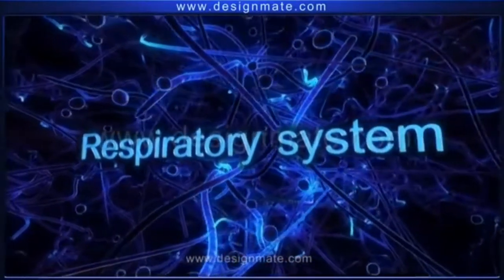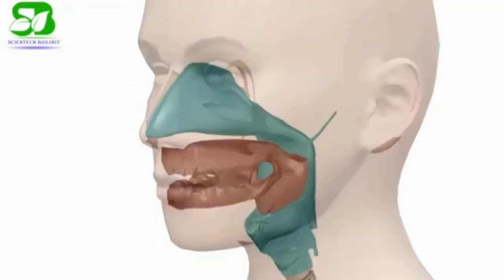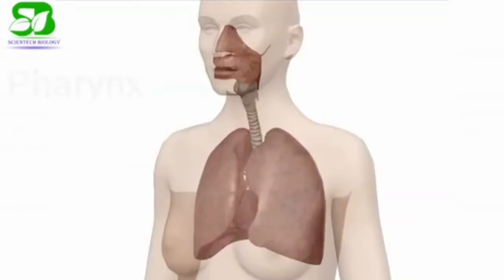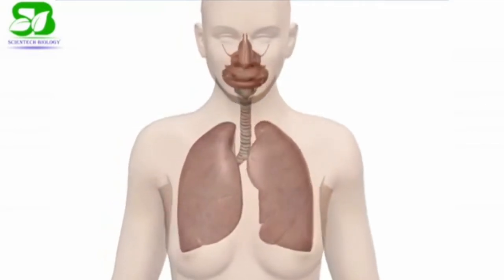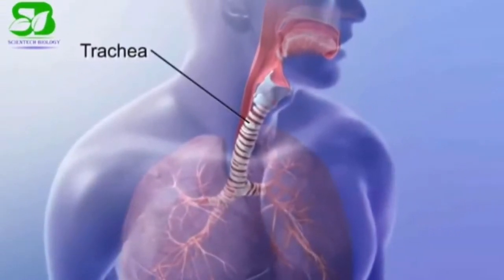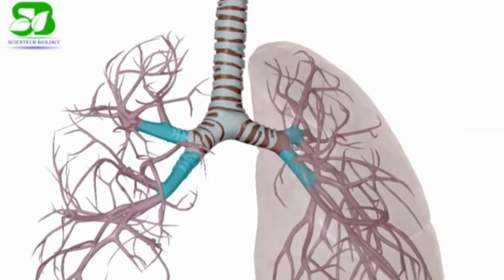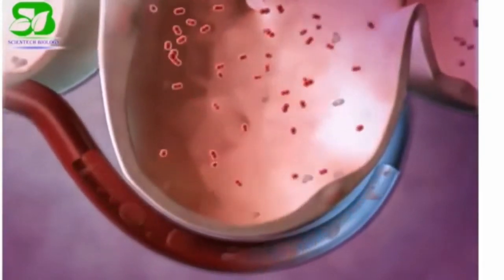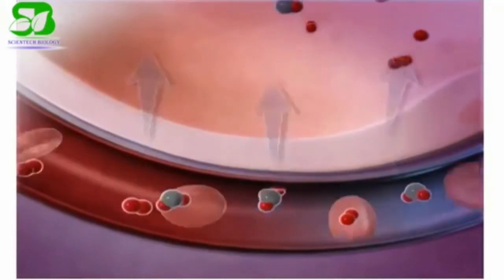Respiratory System (Mizo)